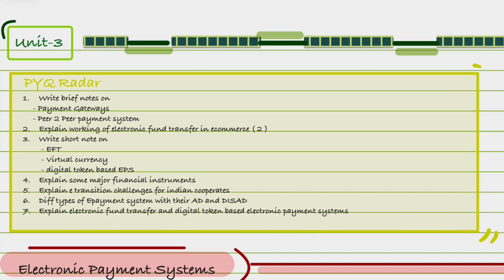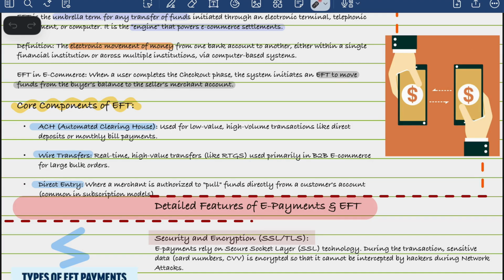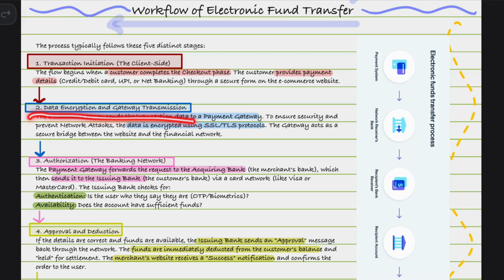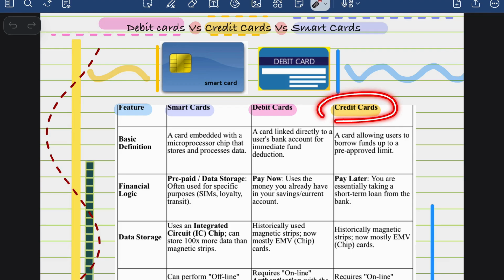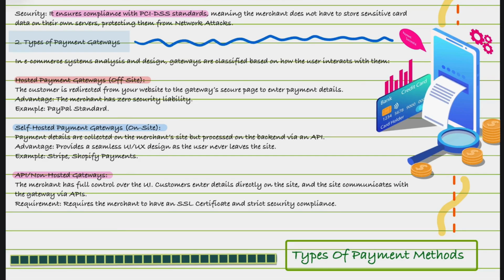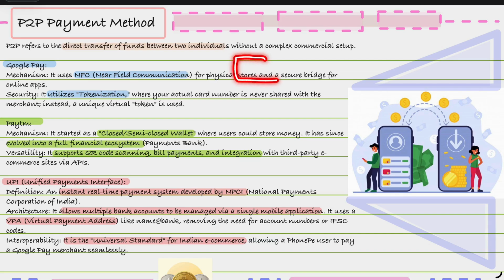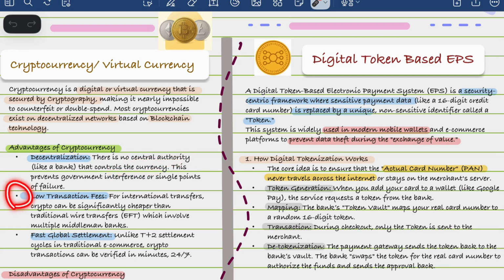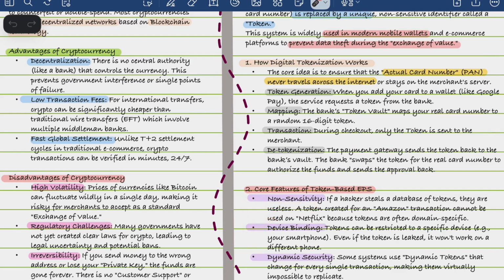E-Commerce Unit 3 One Shot 2026 🔥 | BCA Complete Revision + PYQ Radar 📑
🔥 E-Commerce Unit 3 One Shot is LIVE! 🔥
Master Electronic Payment Systems & Important Exam Topics in the Simplest Way Possible 🚀

If you are preparing for BCA 2026 Exams and want a quick yet complete revision, this video is specially made for you! 💯

📚 In This Video You’ll Get:
✅ PYQ Radar (Most Important Questions)
✅ Fast & Smart Exam Preparation
✅ Easy Explanations with Logic
✅ Important Concepts for University Exams

🎯 Topics Covered:
💳 Payment Gateways
💳 Peer-to-Peer Payment Systems
💳 Electronic Fund Transfer (EFT)
💳 Virtual Currency
💳 Digital Token Based EPS
💳 Financial Instruments
💳 Challenges for Indian Corporates
💳 Electronic Payment Systems
💳 Advantages & Disadvantages of E-Payment Systems

👨‍🎓 Perfect For:
✔ BCA Students
✔ Night Before Exam Study
✔ Important Questions Practice

⚡ Learn Concepts Smartly Instead of Mugging Up!

💡 “Samaj ke Padh, Logic Se Badh” ❤️

📌 Watch till the end for:
🔥 Important PYQs
🔥 Smart Revision Notes

for more BCA One Shot Videos, PYQ Radar Sessions & Smart Exam Preparation Content on PadhaiLogic 🚀